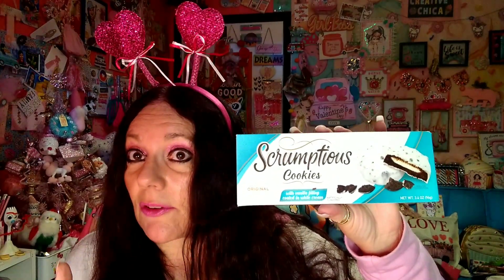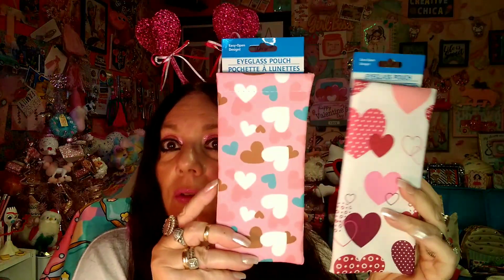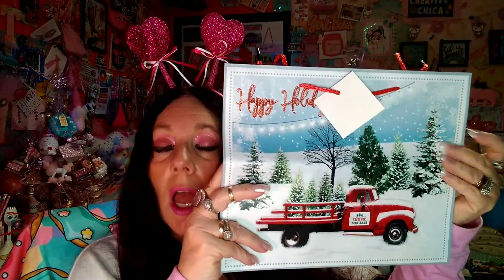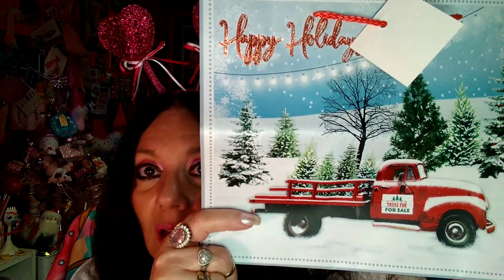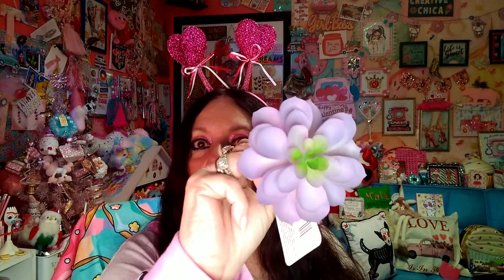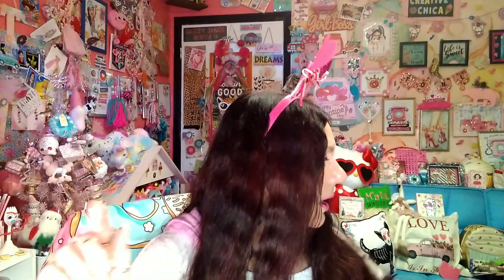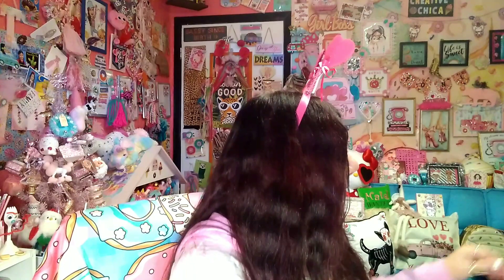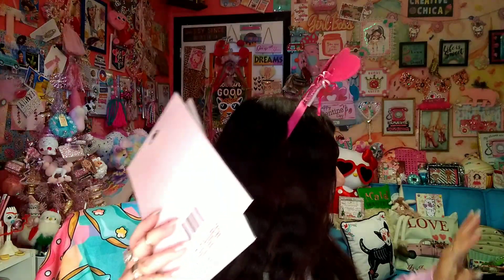DOLLAR TREE HAUL!! 🍧💕🎠💖💖🎡🍦🧁😘🍭🛒🍨🤗 pre-recorded 🙈